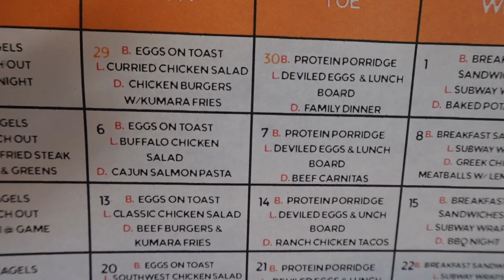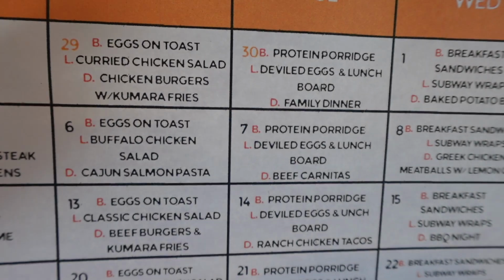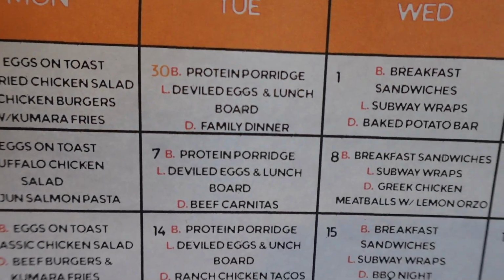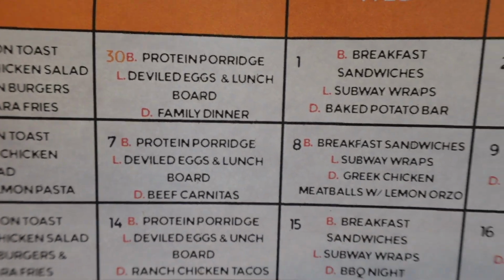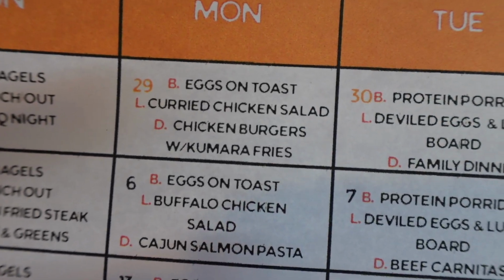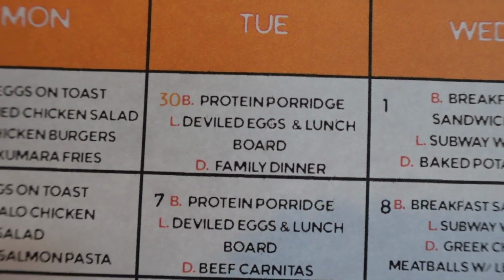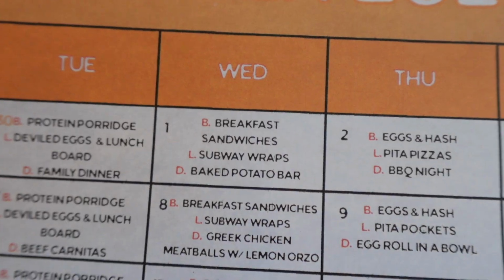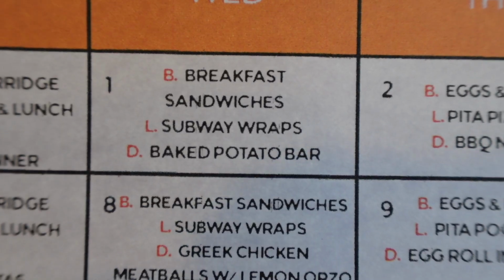OCTOBER | MEAL PLAN WITH ME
Thanks for visiting my channel!! I am so happy to have you here ❤️

Today, I am sharing our OCTOBER MEAL PLAN.